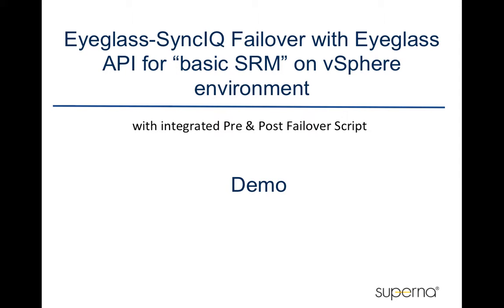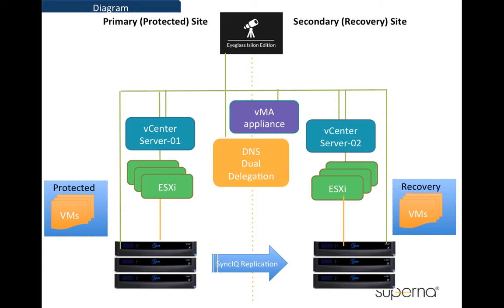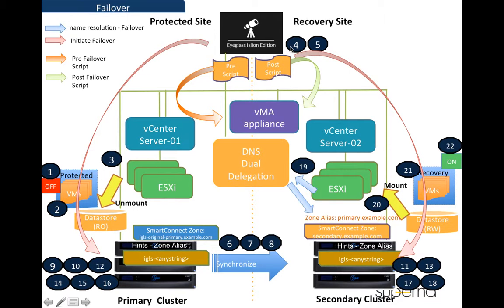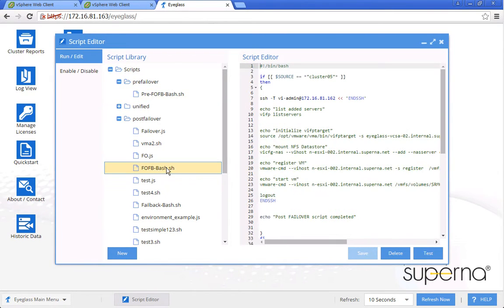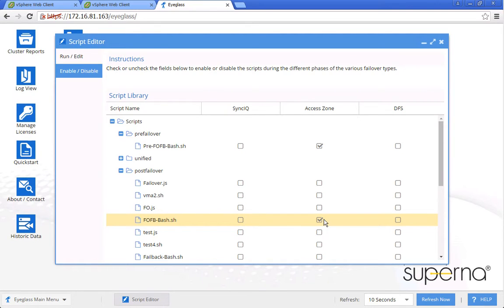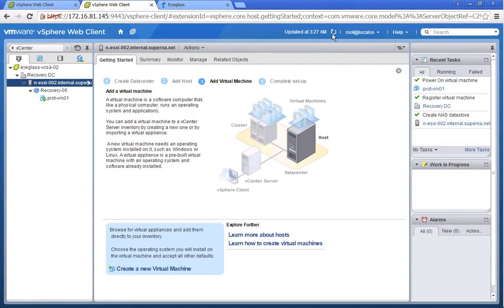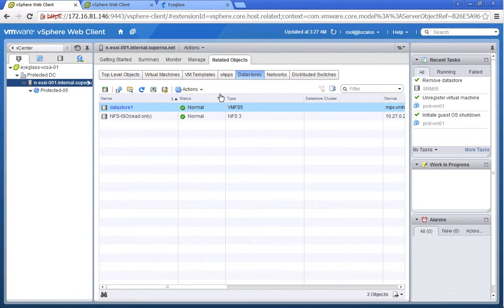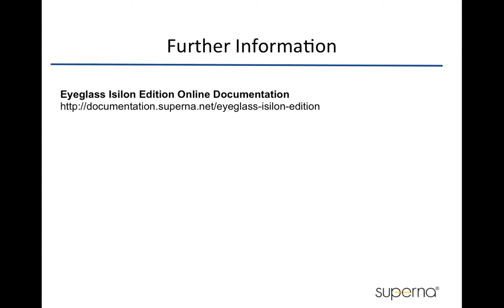How to Automate failover/failback of VM's between ESX hosts with Superna Eyeglass® & SyncIQ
Learn how pre and post failover scripting can be used with eyeglass to fully automate VM and datastore failover between ESX hosts in different data centers.

Does not require  VMware SRM for replication and uses Isilon SyncIQ for block level replication and eyeglass automation of DNS zones, exports, and host side automation